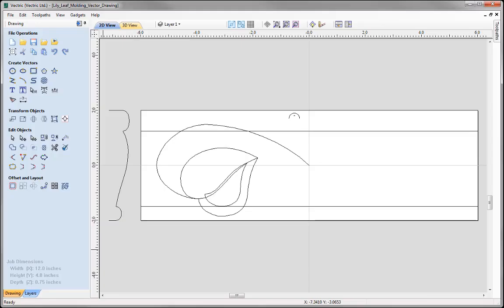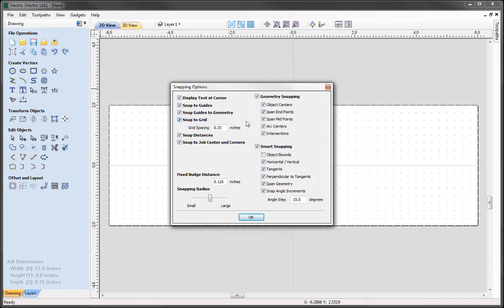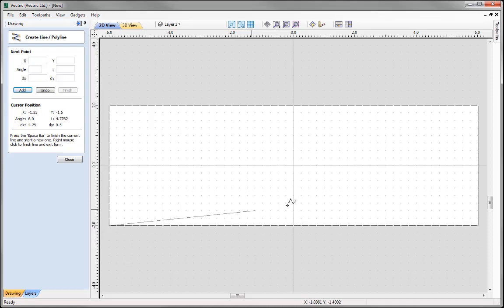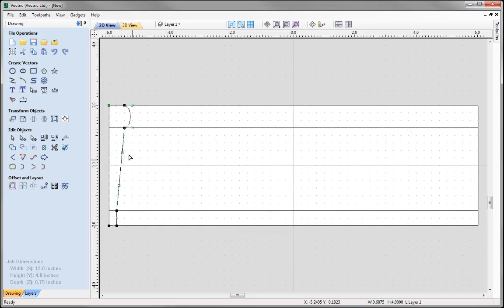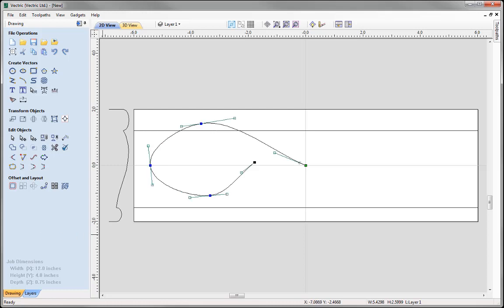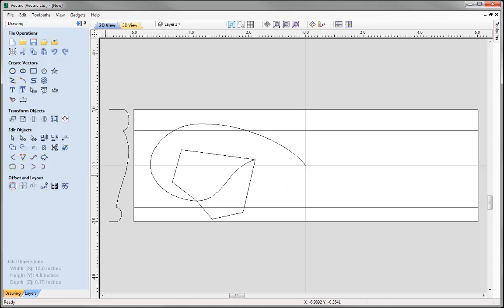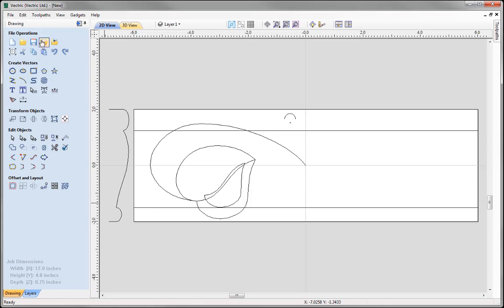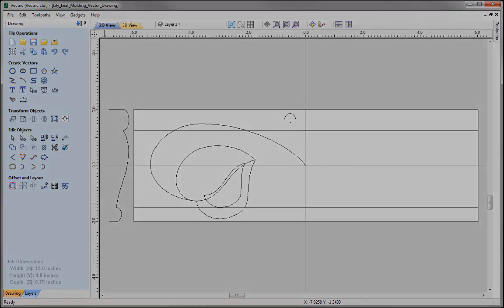Lily Leaf Molding | Vector Drawing | V9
This tutorial looks at some of the different tools used for creating and editing vectors to layout a design for a lily-leaf molding. It covers techniques from using the snap grid to accurately position and size vectors to exploring how powerful the node-editing tools are in order for us to adjust our vectors.